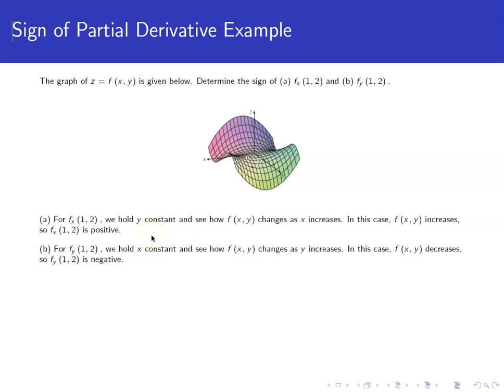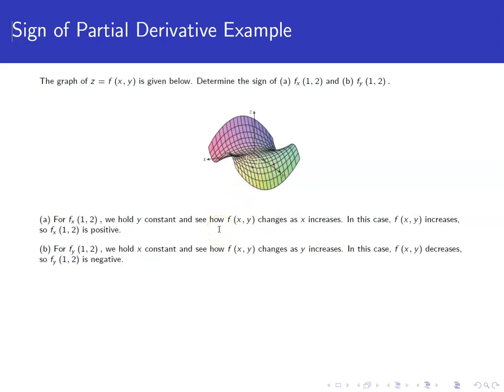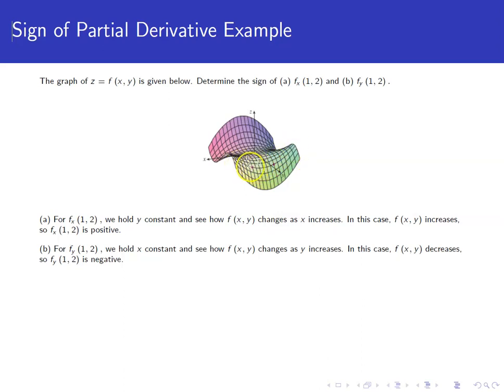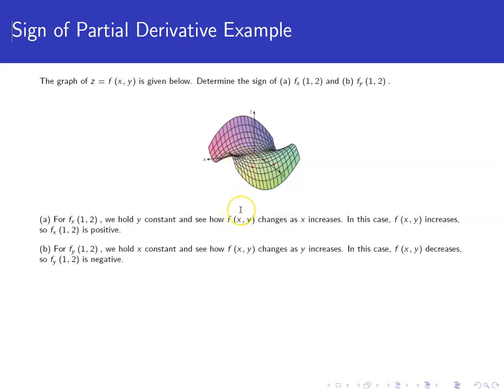Sign of Partial Derivative Example